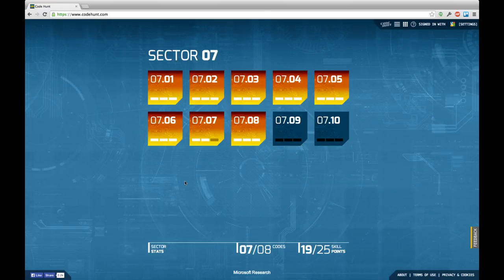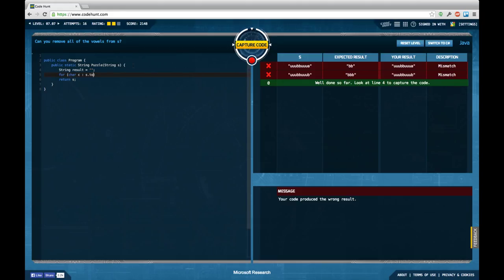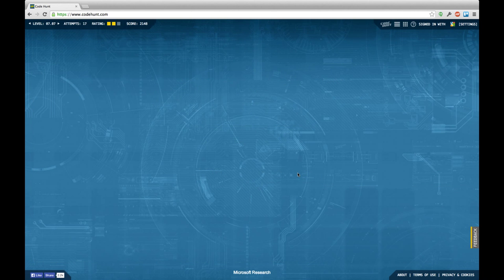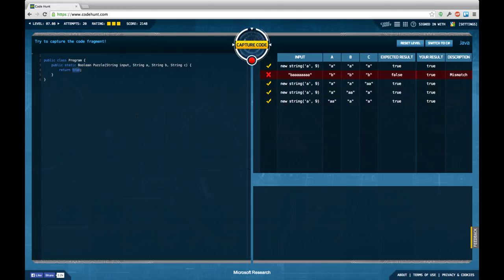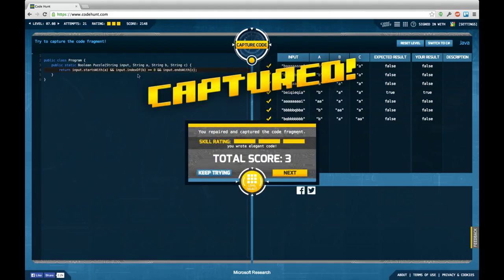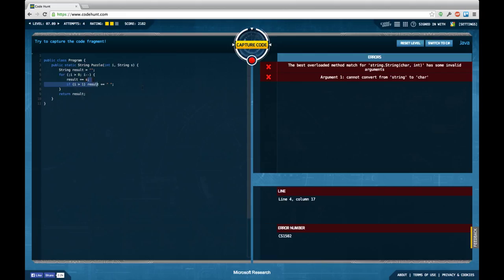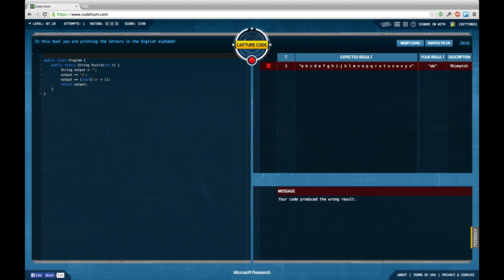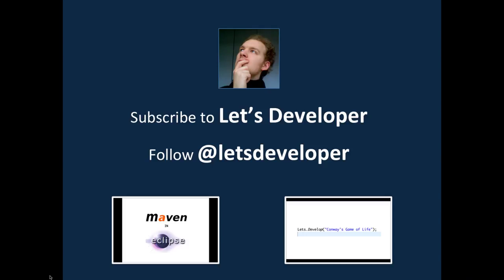[LD] Code Hunt #19 - Strings - 07.07 to 07.10 [blind] | Let's Develop Code Hunt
Task 7 is tricky. I didn't get the full skill points... help me out here! The remaining tasks appear easier, which helped me to finish sector 7 in this episode.